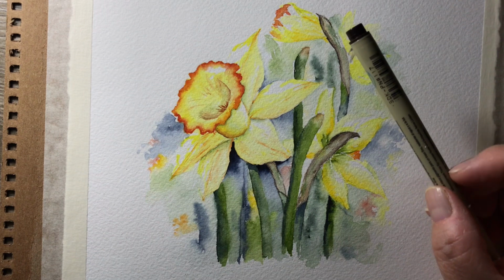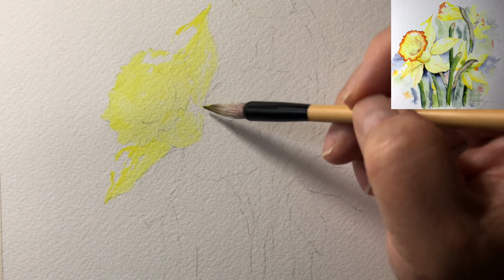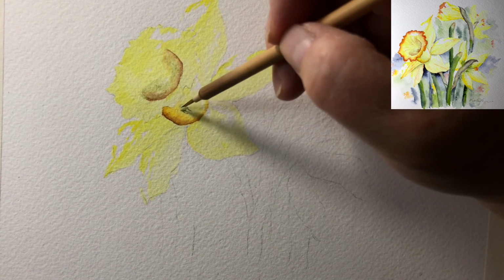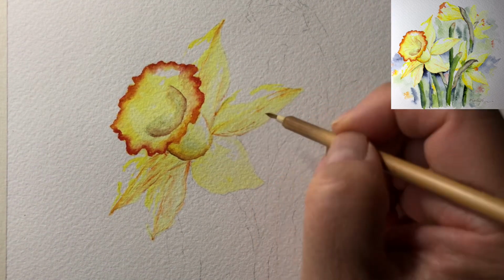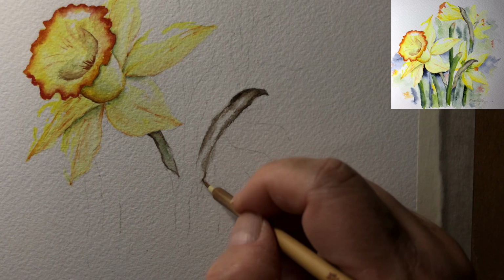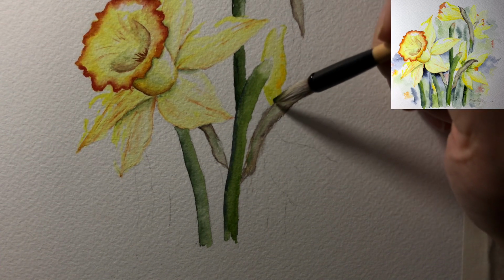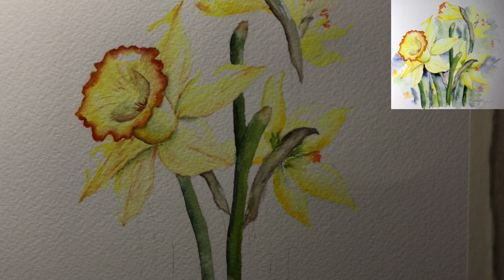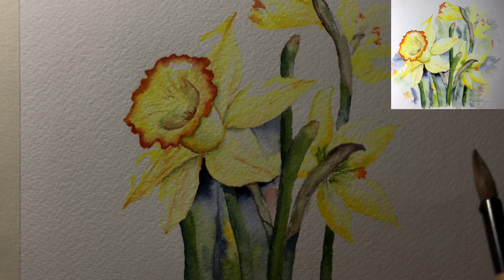Watercolor daffodils paint along demo tutorial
Here is the link to the line drawing for this watercolor.
When you purchase the image of the line drawing, you can click download and it will download to your device.

With this daffodils watercolor paint along, we can explore the using of different shades of yellow, brown yellow combinations, and some suggested color for shadows. And of course just plain fun to play with watercolor. So I hope you will join me to practice, you can find more info on materials and colors on sunsetpeonies.com, just look for the post and it will be there. Thank you for your support.